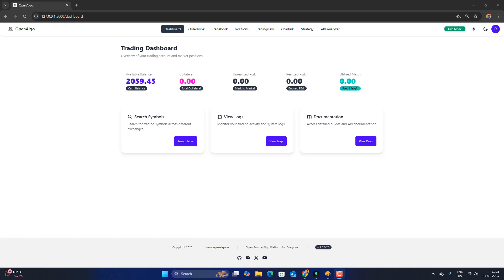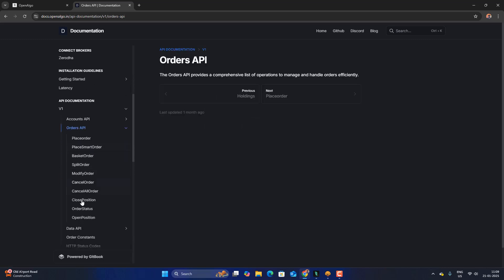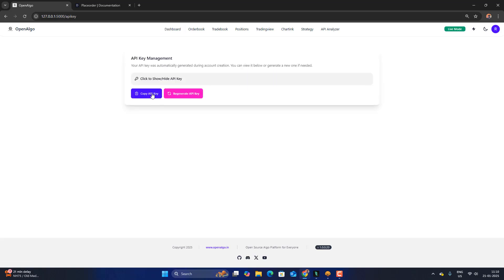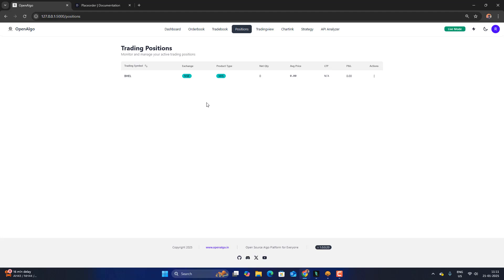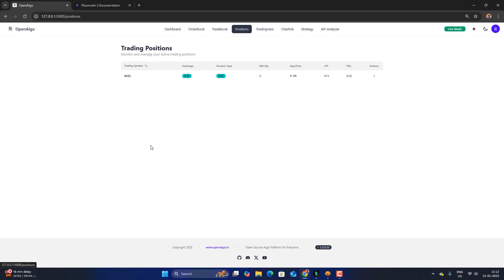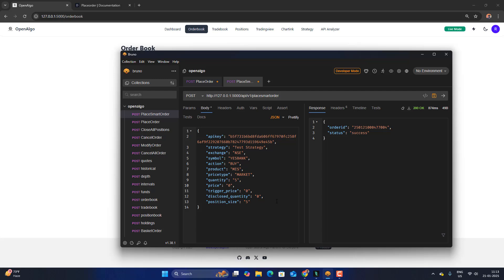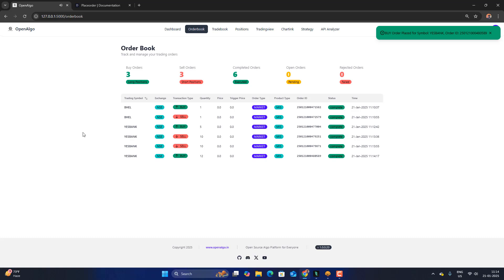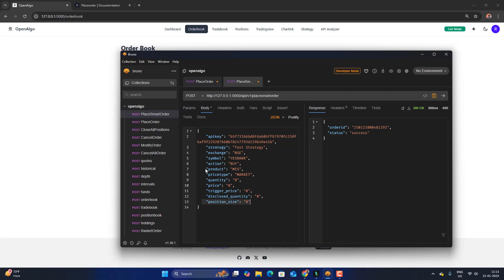OpenAlgo PlaceOrder Vs PlaceSmartOrder Explained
OpenAlgo PlaceOrder Vs PlaceSmartOrder Explained in Simple Terms